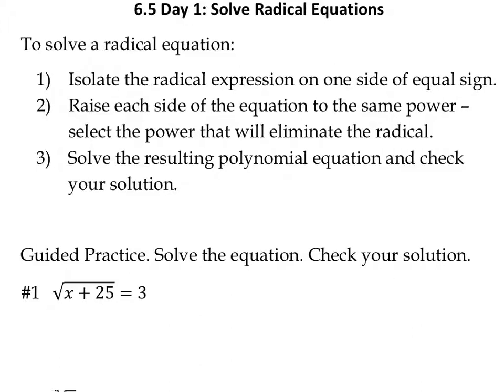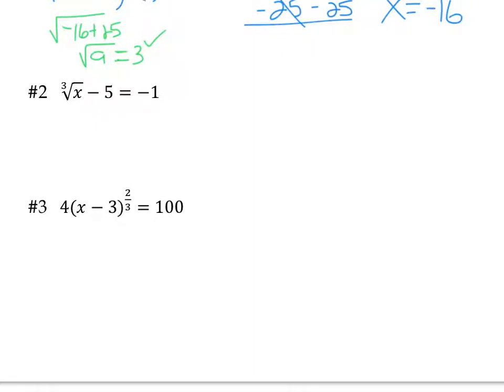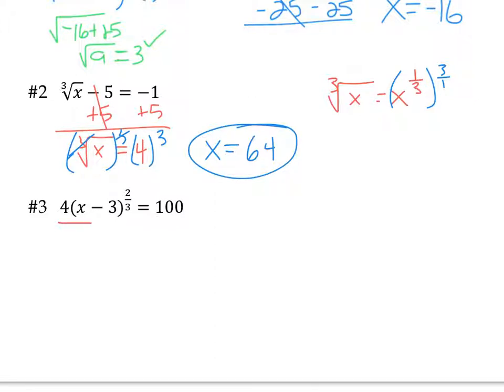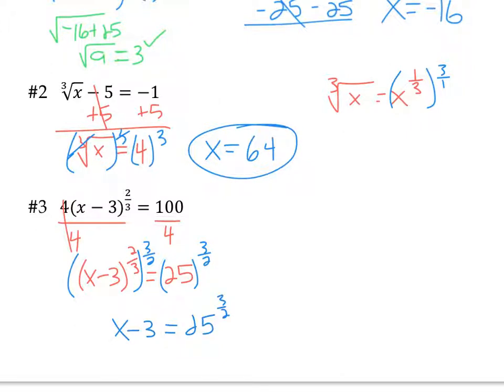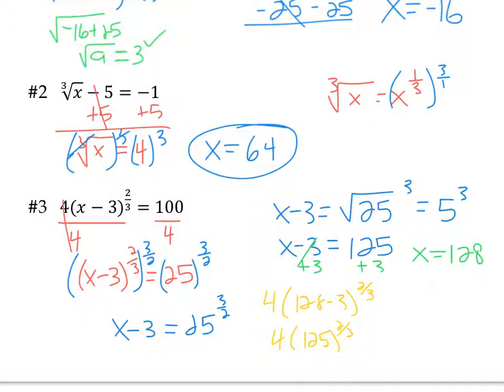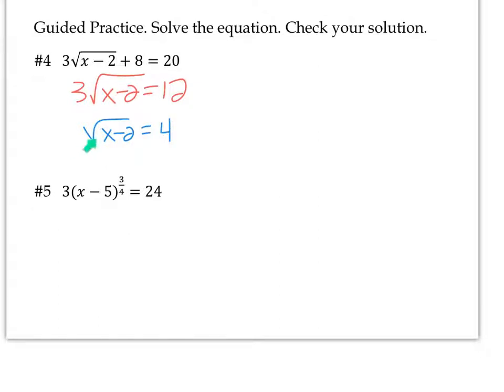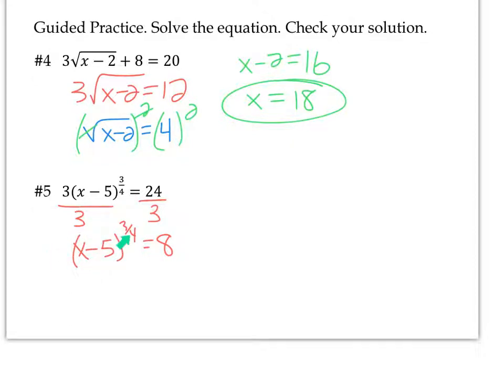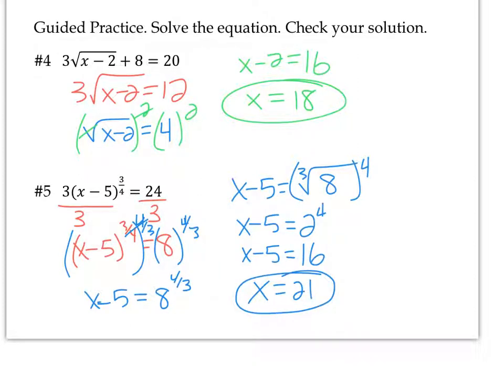Algebra 2 6.5 day 1 Solve Radical Equations video lesson